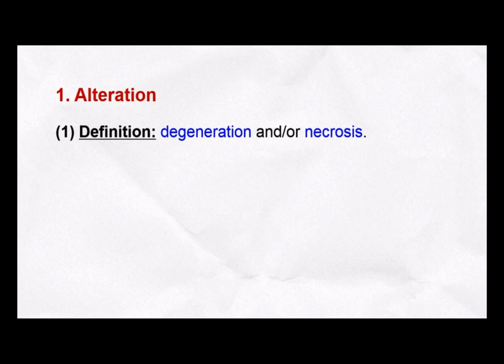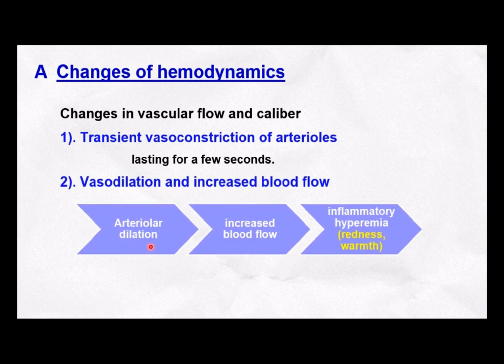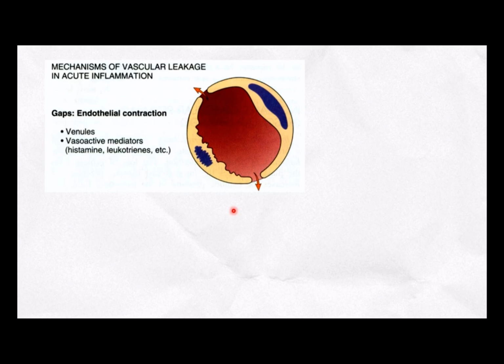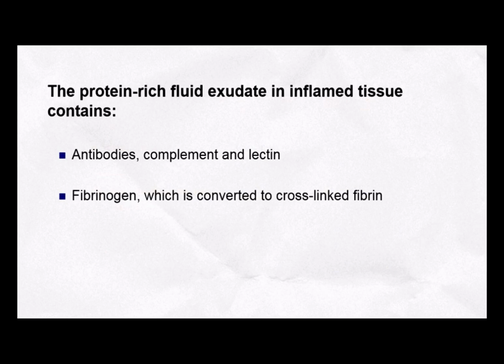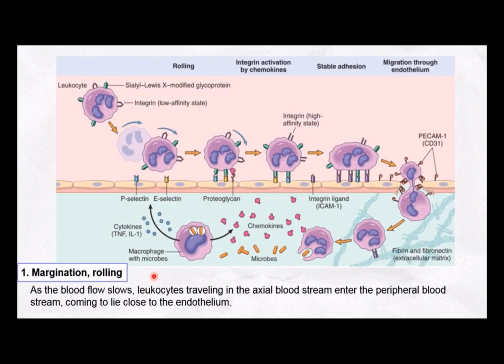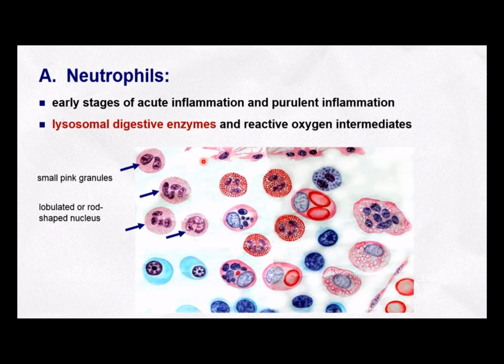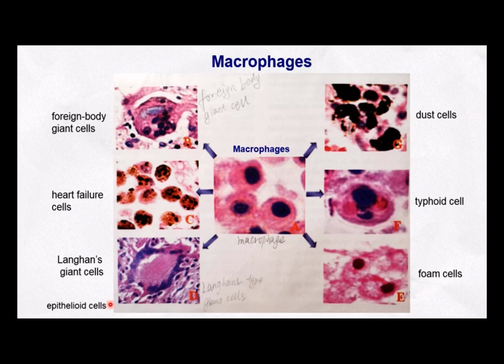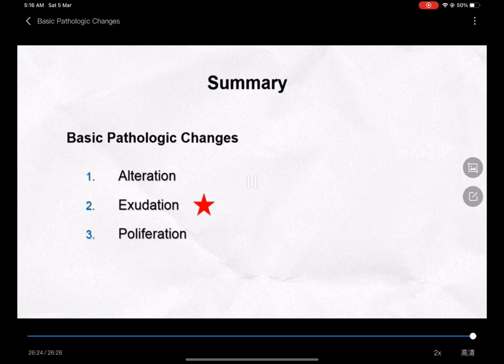5. INFLAMMATION 5.2 Basic pathologic changes